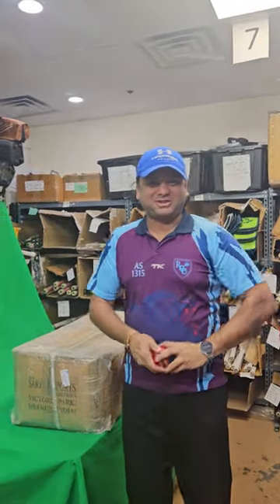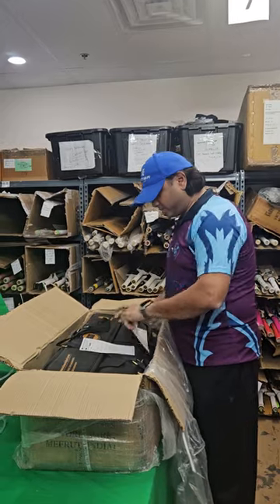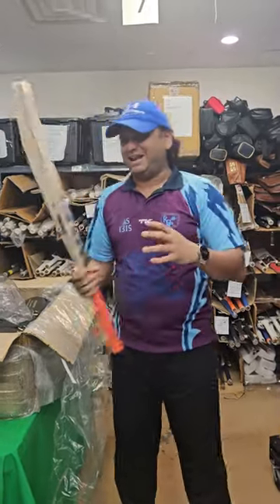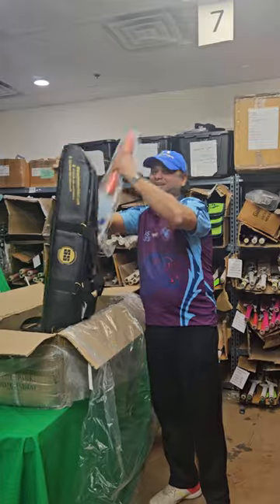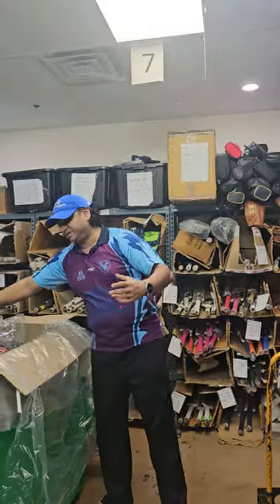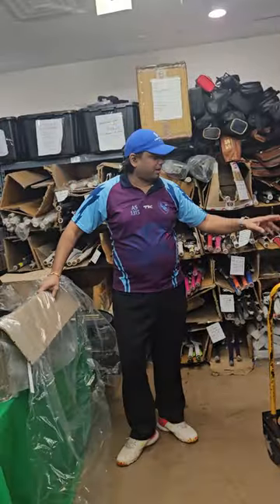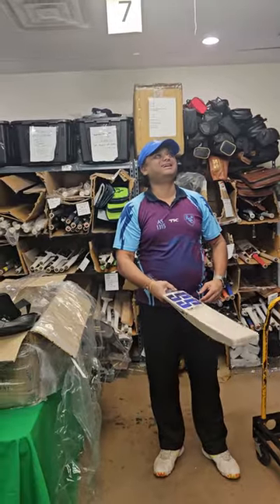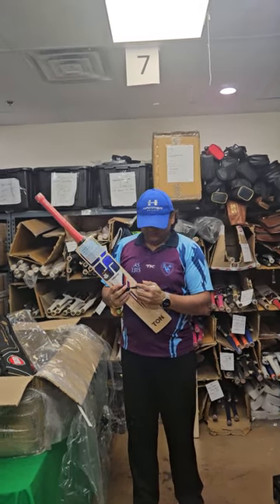SS Original Player Bats 2024 -MS Dhoni and Surya Cricket Bats - Unboxing -Box#5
SS Original Player Bats 2024 - Unboxing - Jan 2024.
Original Players Bats made for - viratkohli , rohitsharma , shubmangill , ruturajgaikwad , bairstow Johnny Bairstow.
Grade 1 Reserve Edition English Willow. Personally picked from SS Factory from the Players lot
Content of this Video:
00:00 - 01:20 - Introduction
01:21 - 04:00 - Bat #1 MS Dhoni
04:01 - 06:10 - Bat#2 MS Dhoni
06:25 - 07:40 - Bat#3 SS Gladiator #1
07:50 - 09:25 - Bat#4 SS Gladiator #2
09:26 - 11:00 - Bat#5 SS Gladiator #3
11:25 - 13:40 - Bat#6 Suryakumar Yadav
13:41 - 15:00 - Bat#7 Suryakumar Yadav
15:01 -  Bat#8 & #9 SS Master 8000 Cricket Bat